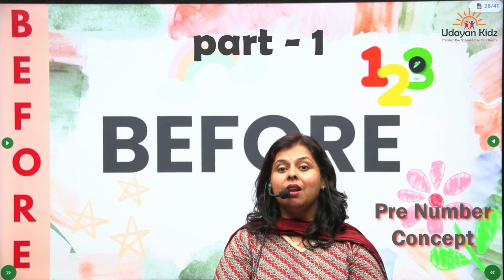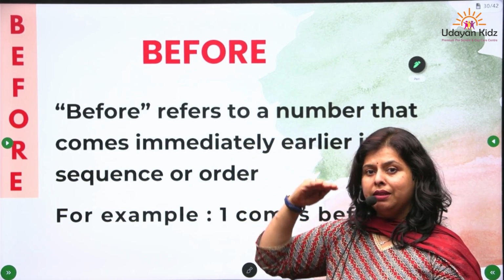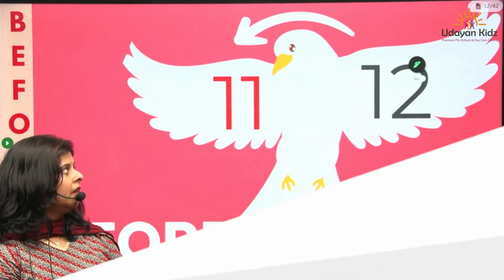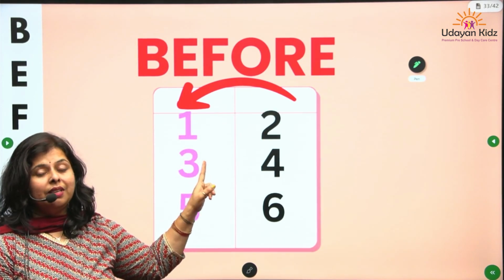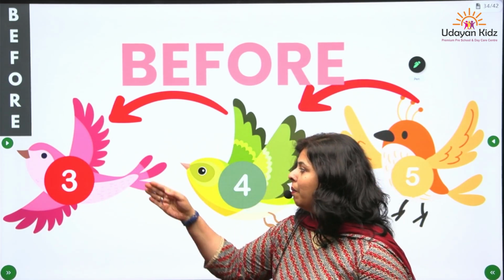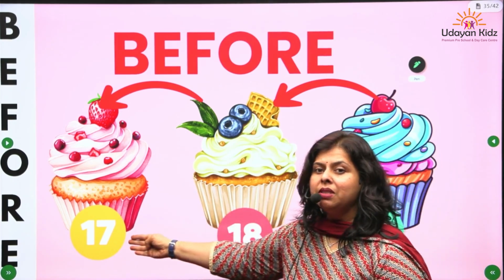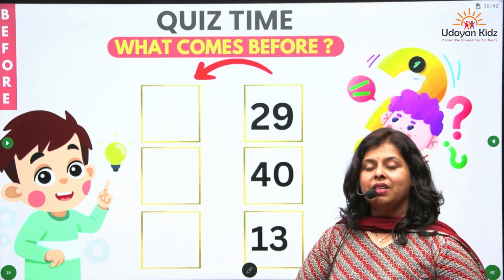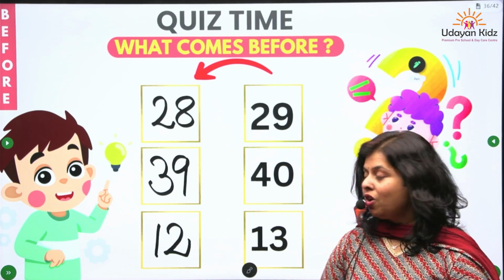What Comes Before, Pre-Number Concepts for Kindergarten, What Comes Before, After and Between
🔢🧠 Welcome to Part 1 of Udayan Kidz's Pre-Number Concept Series! In this first lesson, we'll focus on the important concept of 'What Comes Before'. This video is perfect for preschoolers and kindergarteners, helping them understand the basics of number sequences.

In this video, kids will: 🎯 Learn to identify what comes before a number in a fun, engaging way. 🌟 Strengthen their early math skills through interactive learning. 🧮 Build a strong foundation for the next lessons on what comes after and what comes between.

This is the first step in mastering number concepts, designed to make learning math enjoyable and easy for young learners. 🎉📊